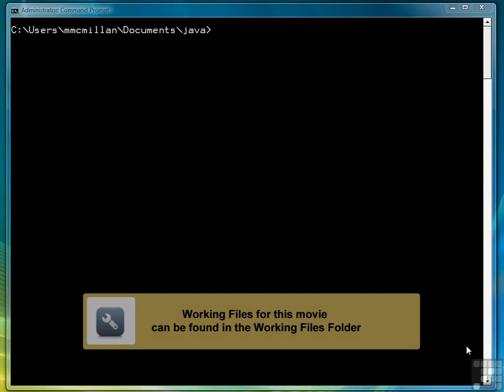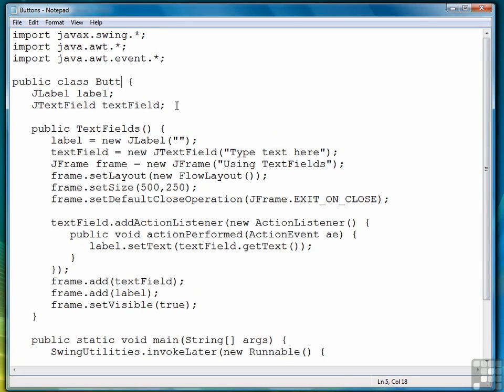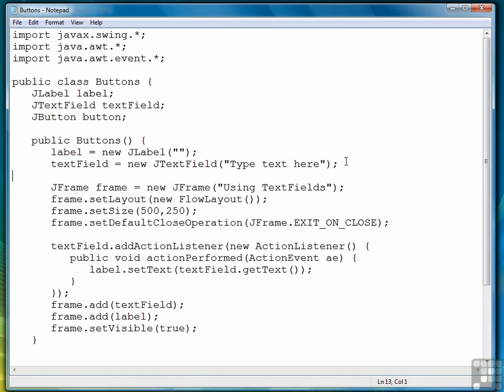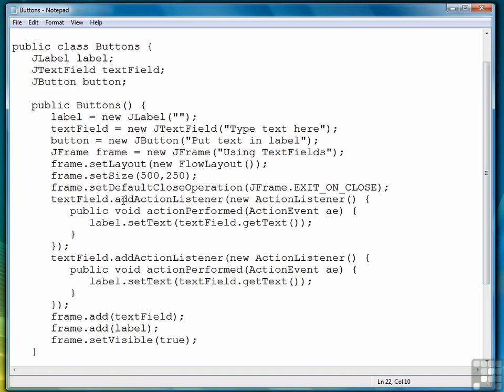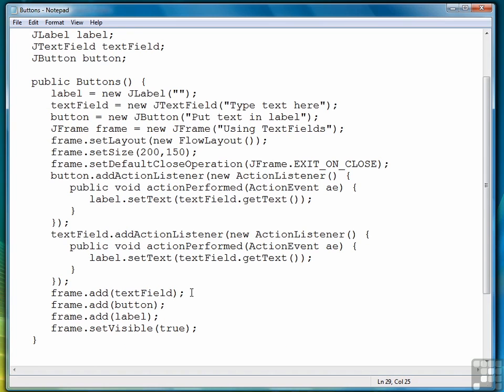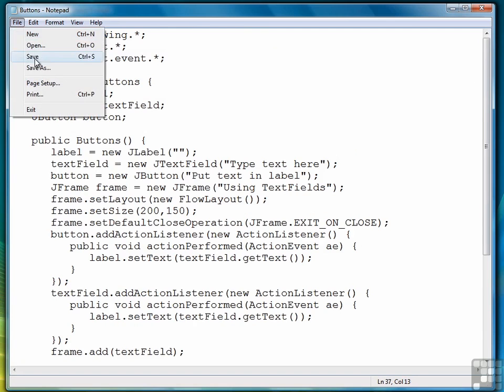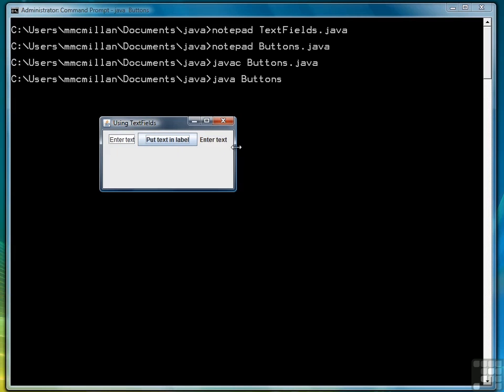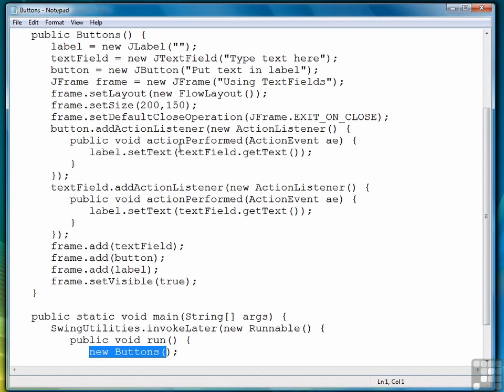10 03 Working With Buttons